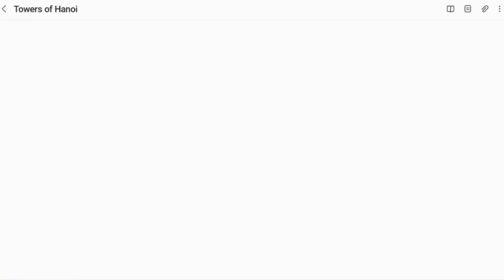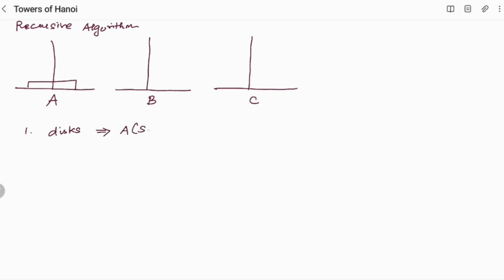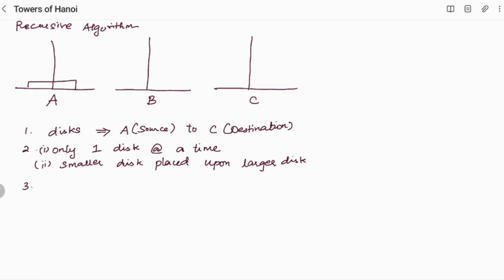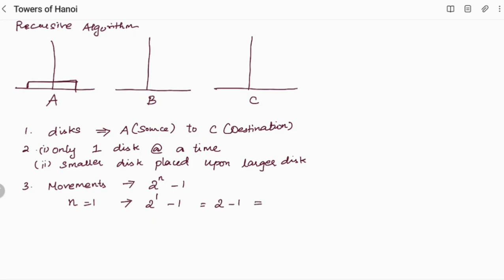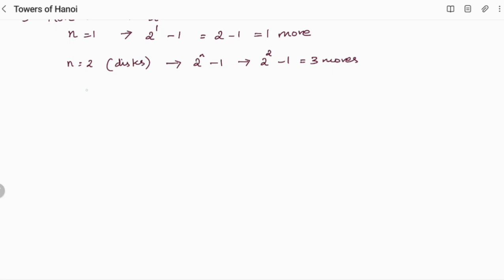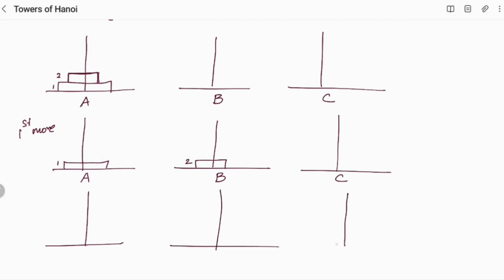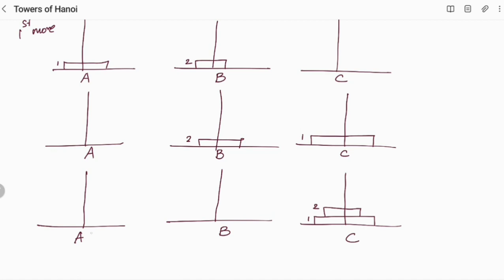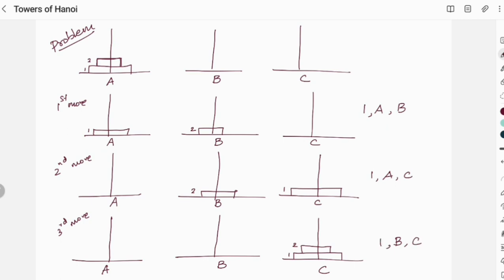Towers of Hanoi with time complexity derivation